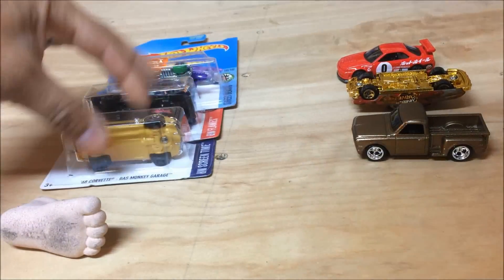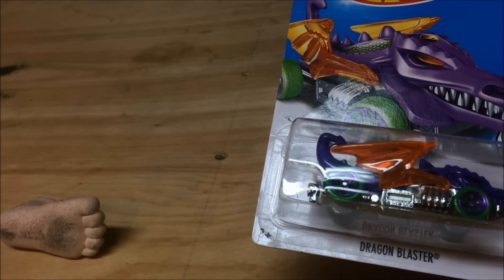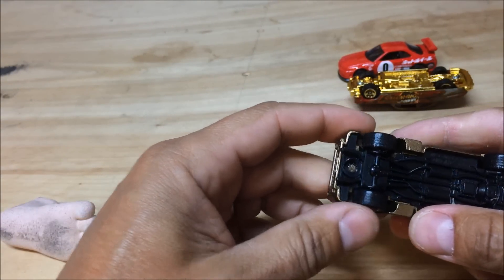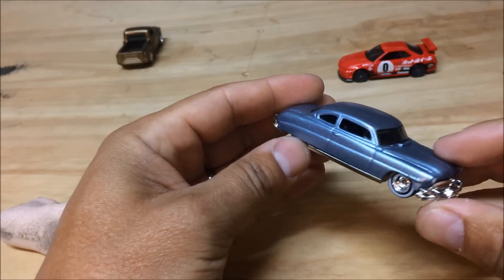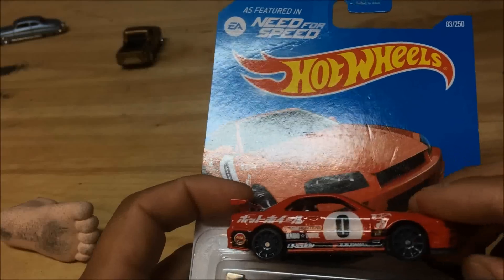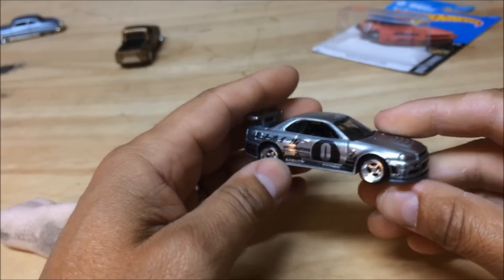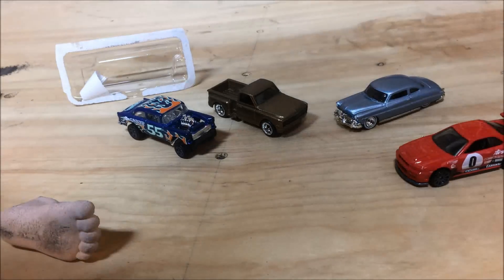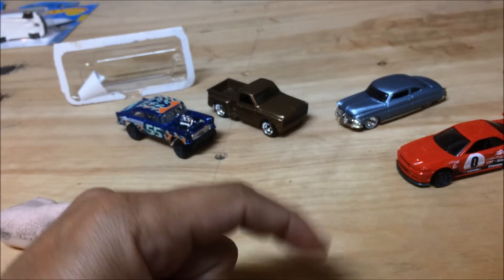Custom Hudson Hornet and Custom Raw Skyline GTR R34🔥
What's up boys!🤘🏽
In this video I show the coolest custom Hot Wheels I've done to this date!

Special shout out goes to baremetalHW

Special shout out goes to Hot Wheels Costa Rica

Shout out to Nesto P